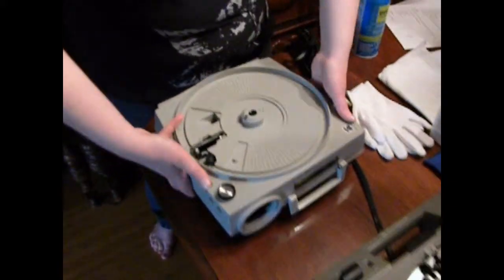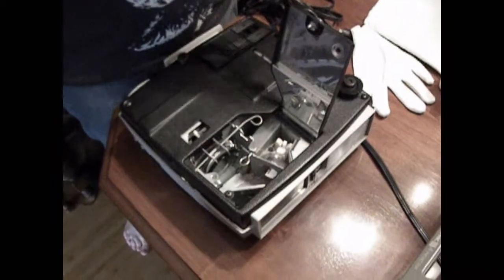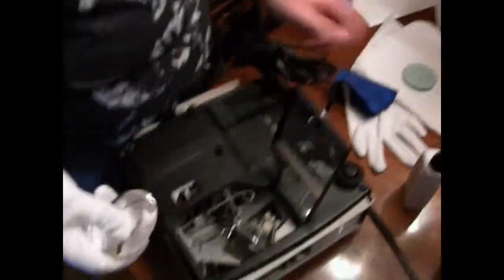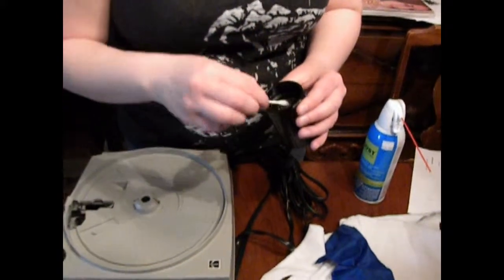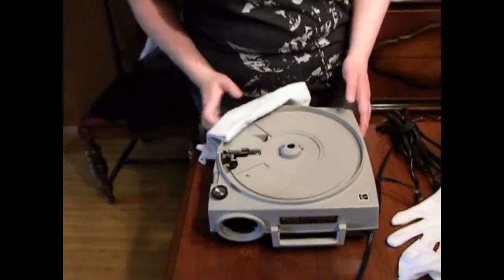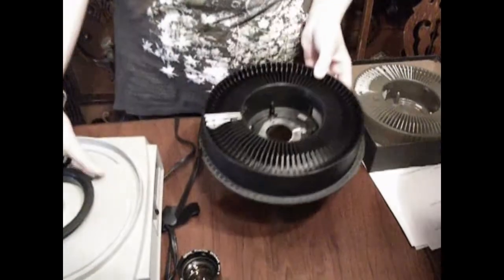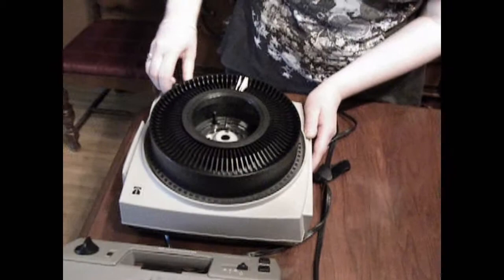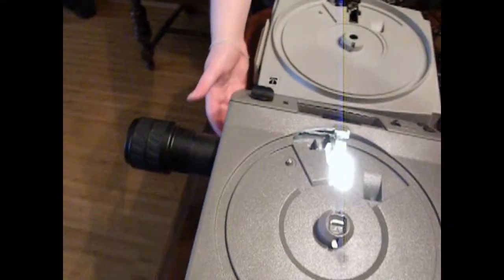BUSA-1001 (54770) Assignment 4 Slide Projector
Demonstration of the maintenance and operation of a slide projector for the A/V & Office Equipment and Materials course at Red River College.